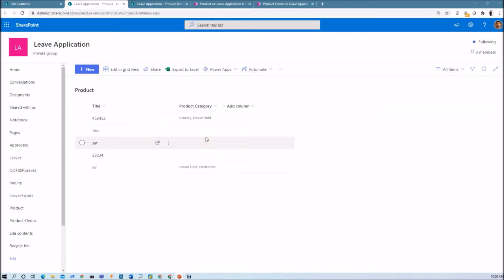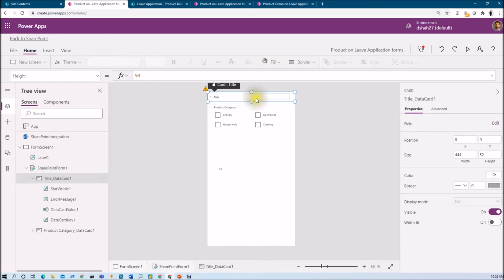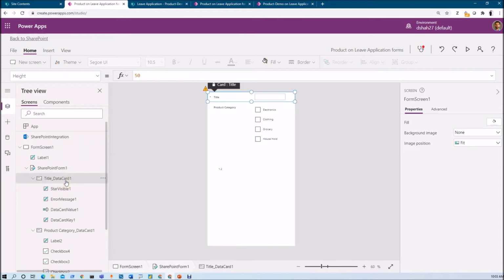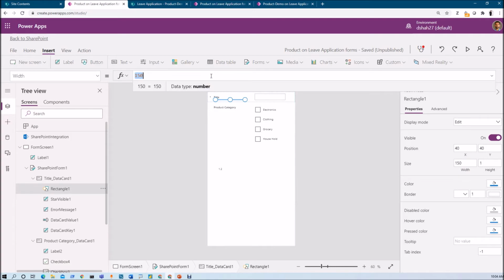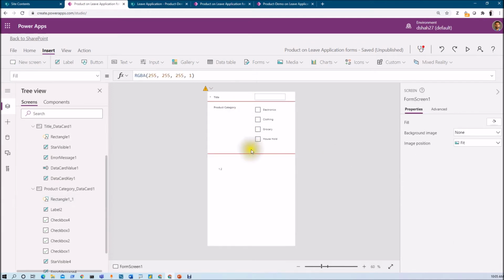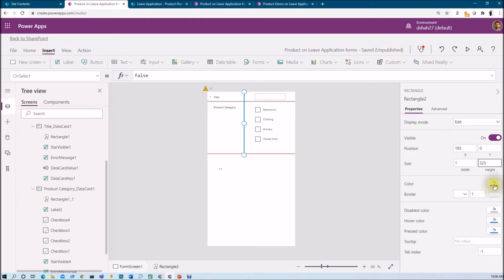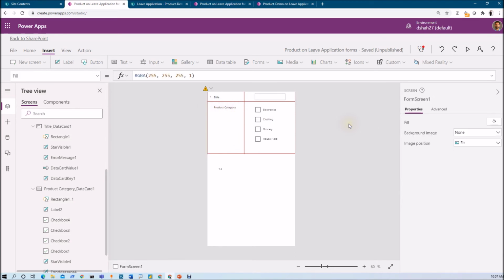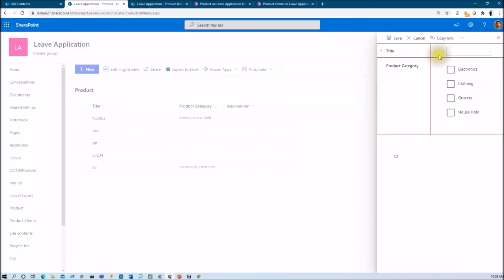Draw horizontal and Vertical Line Separator in Power Apps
Sometimes, we have a requirement where we need to draw a line shape to separate two controls in Power Apps. At this moment, in Power Apps, we don’t have the flexibility to draw a-line shape. So, how can we achieve this? How can we draw horizontal and vertical line separator in Power Apps forms? I’m going to show you one important useful tip and trick to draw the horizontal and vertical line in Power Apps. We will use a Rectangle shape to achieve this and make some UI property update.

Check the full video for more information.

Chapters:
00:00 Introduction
00:25 Requirement
01:23 Arrange fields properly
02:11 Add Horizontal Line in Power Apps
04:07 Add Vertical Line Separator in Power Apps
06:52 End